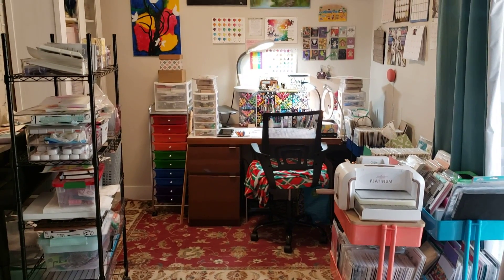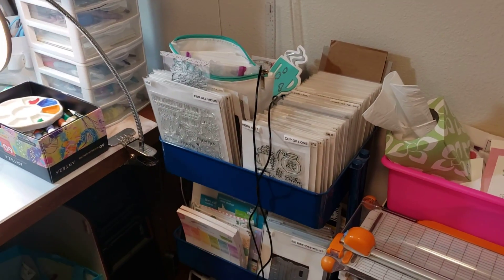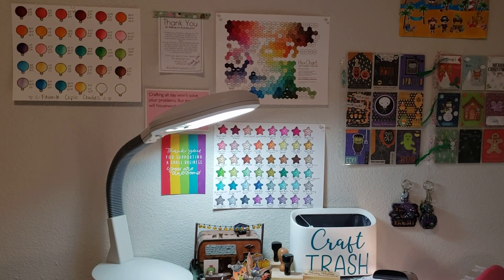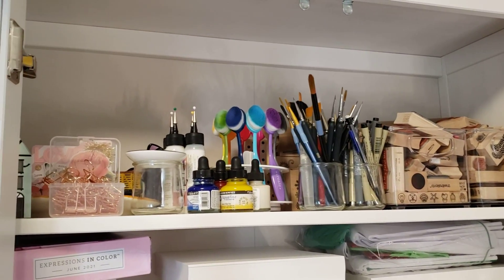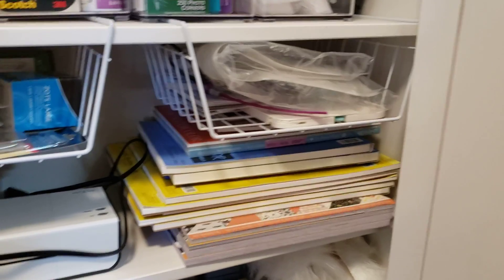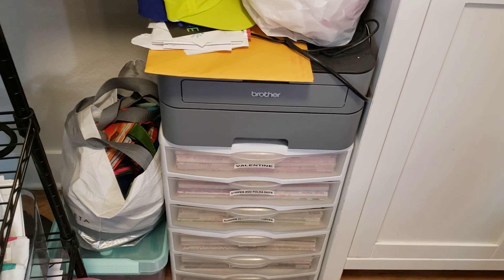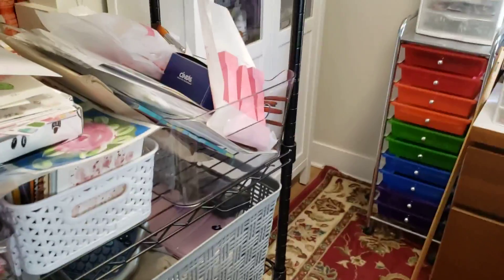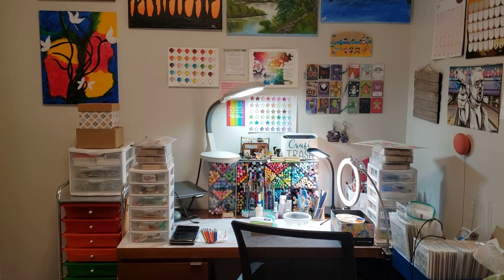Craft Area Tour - July 2021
Laptop stand:

Marker organizers:

Wire rack shelf helpers: